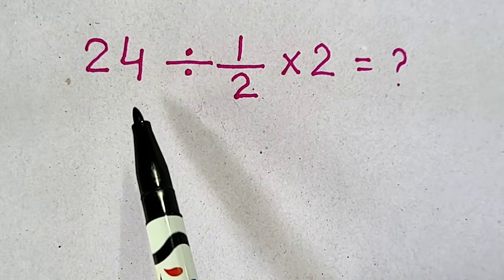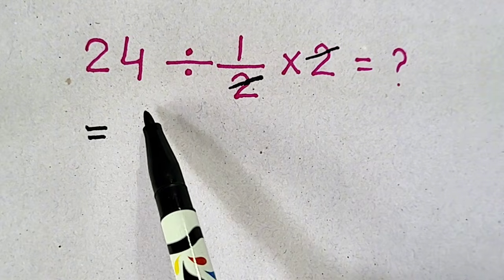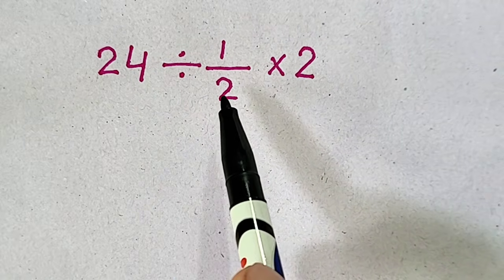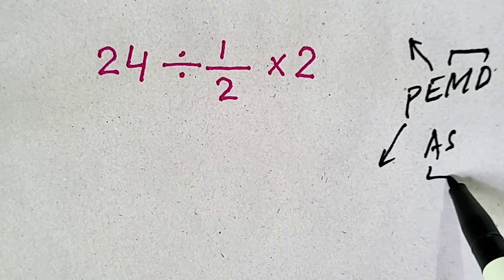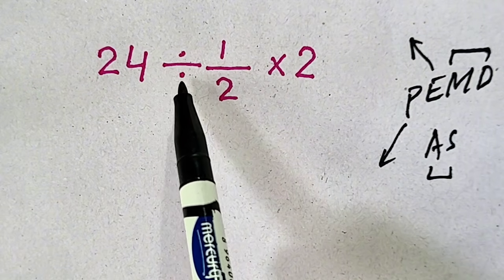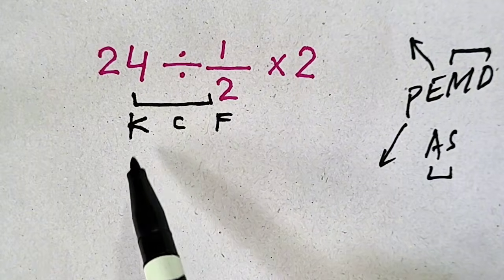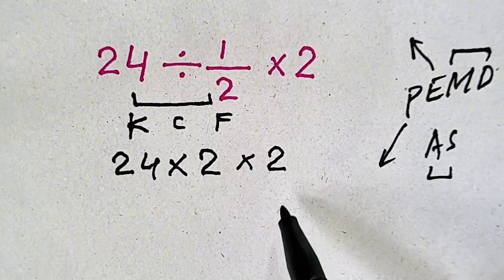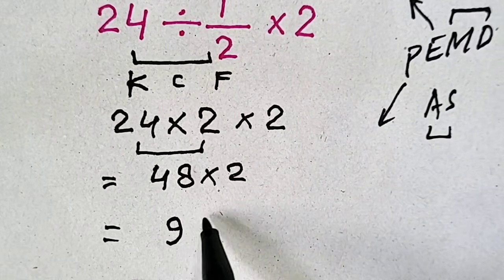Simplest But Trickiest Math Problem! Basic Math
Break Calculator Use Your Mind!
This Simple Math Question Is Only For Smart One! This Simple Math Question Stumps Everyone!

Hi welcome to "CSA Education".In this video I will make you able to learn basic math problem which obeys "pemdas","Dmas","Bodmas","kcf","ccf' and many more rules used to solve order of operations like division ,addition ,multiplication and subtraction.

Order of Operations Math Challenge Step-by-Step Math Calculation Tips Math Brain Teaser  Quick Math Mathematical Expressions Math Tricks Problem Solving Easy Math Math for Beginners Mental Math Number Operations Math Puzzles Learn Math Educational Math Math Lesson Math Skills Math Practice Math Explained Solve Equations  Simple Calculations Math Video Math Arithmetic maths PEMDAS Basic Math Math Tutorial Solve Math Problems